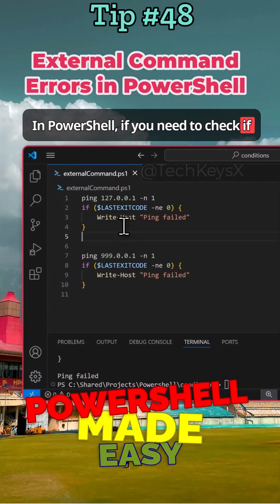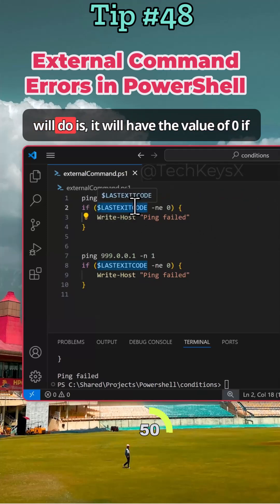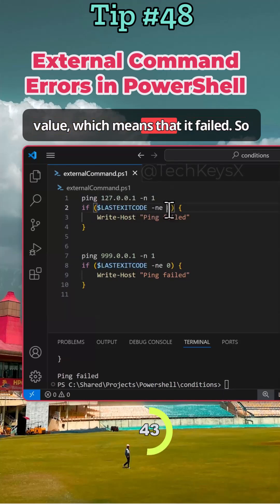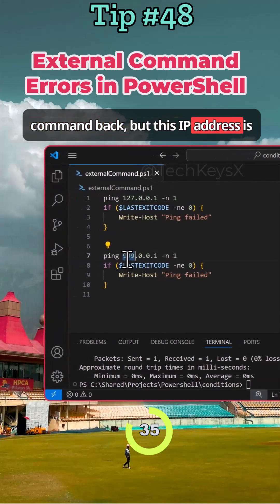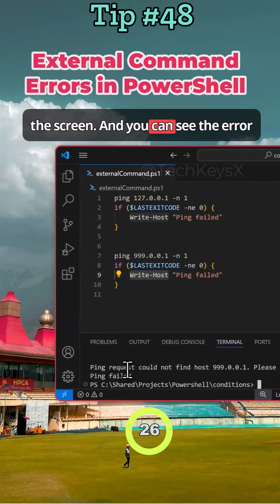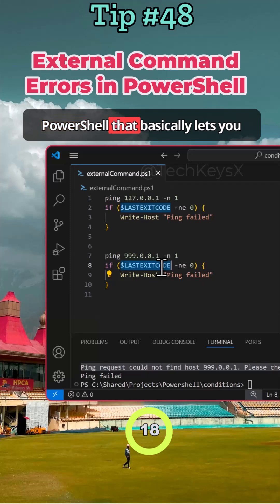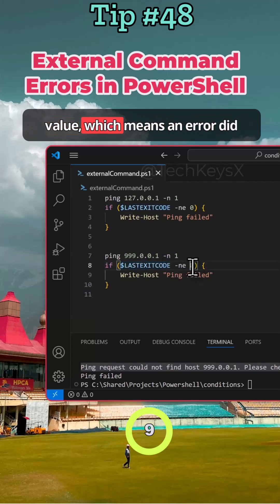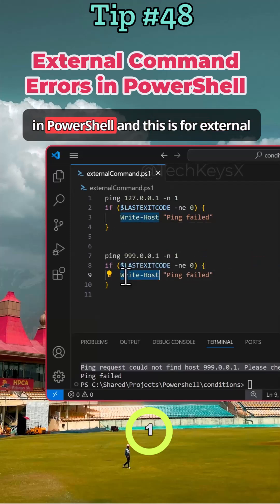External Command Errors in PowerShell Tip #48